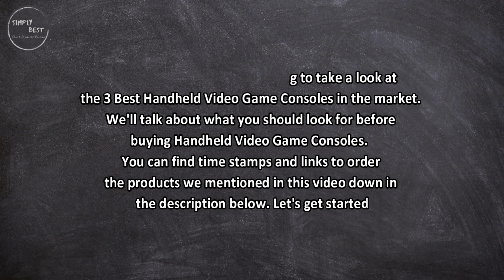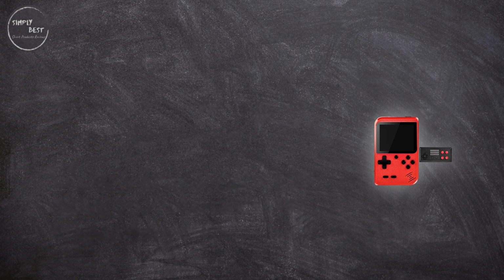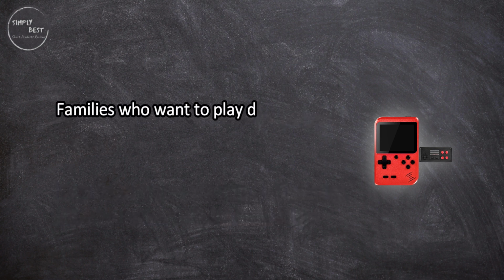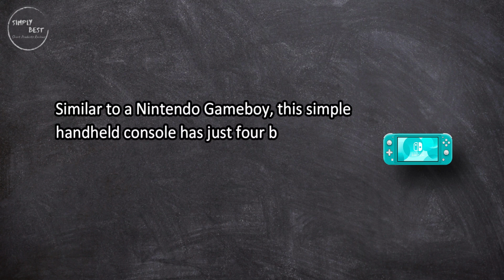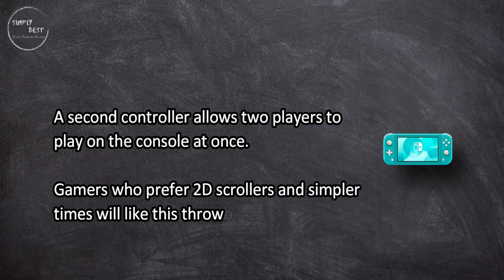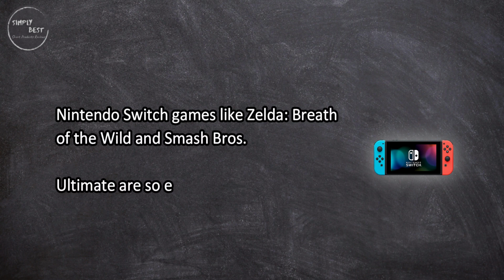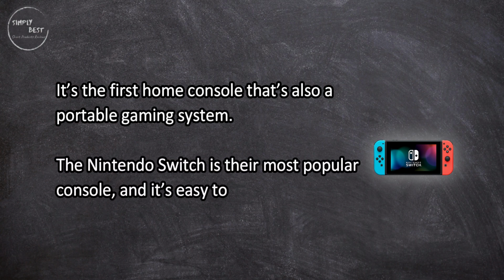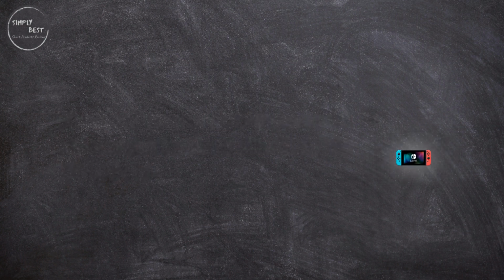Top 3 Best Handheld Video Game Consoles in 2023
Best Handheld Video Game Consoles

At Number 1. Nintendo Switch.
Check Price

At Number 2. Kiztoys Handheld Game Console.
Check Price

At Number 3. Nintendo Switch Lite.
Check Price

"Simply Best" is a participant in the Amazon Services LLC Associates Program, an affiliate advertising program designed to provide a way for websites to earn advertising revenues by advertising and linking to [Amazon.com or .ca, .co.uk, etc.]